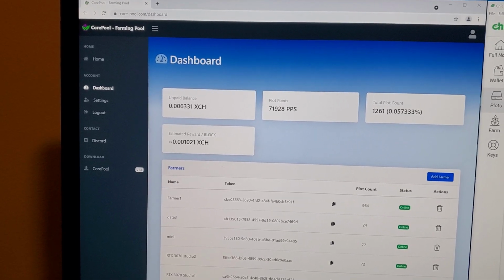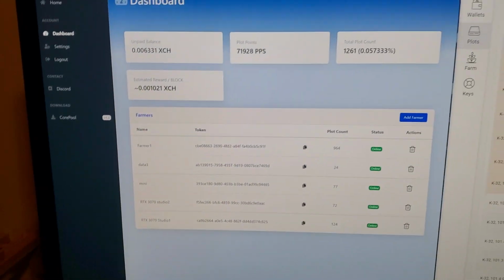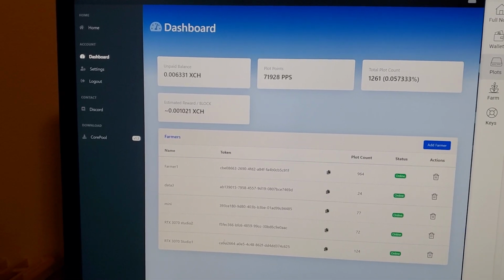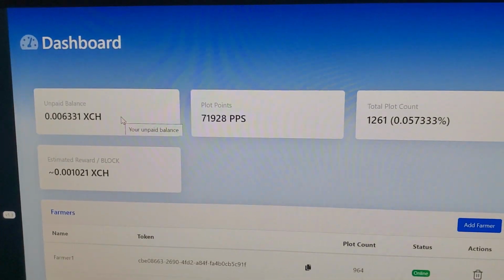CorePool Farming Chia Part 2!!!!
A few hours in and I am liking it so far.

I just installed Core onto my 5th Chia PC.  Fear is not a virtue.

I haven't put it onto my main plotter and video editor(Skynet) yet. I don't know if it is that save yet.

The Website for Core was down for about an hour and my farmers where still farming the whole time.  I think they changed the name.

I think 100tb is making about $1 an hour or $25 a day. (pretty wild guess)

I will guess for each 10tb maybe 10 cents an hour or $2.50 a day?

I don't have a lot of info to make this guess yet, but I feel comfortable enough with this guess.  The stock price will make a huge difference in your earning into USD!  I think I used $650 or $700 XCH for my guesses.

I really hope you everyone enjoys this!

if you want to fallow everything extrmwill and get current updates and jokes